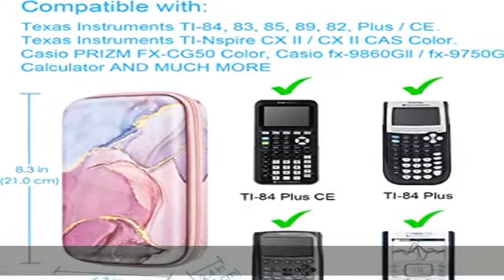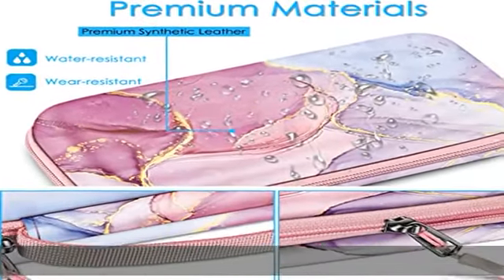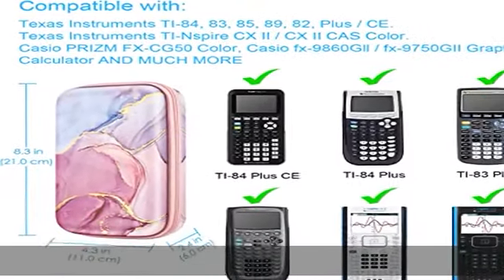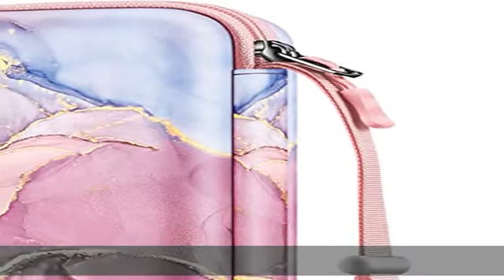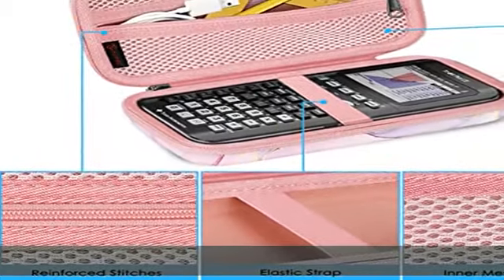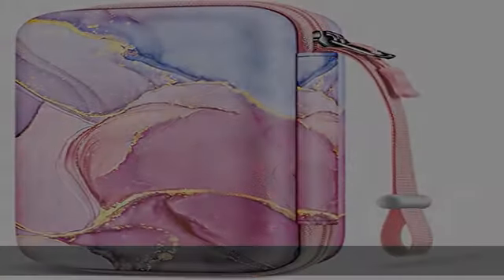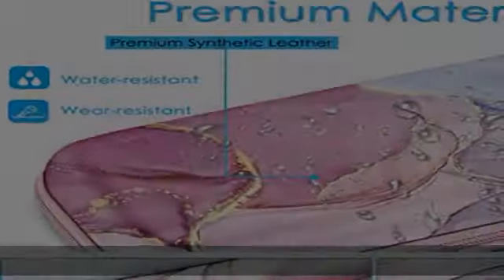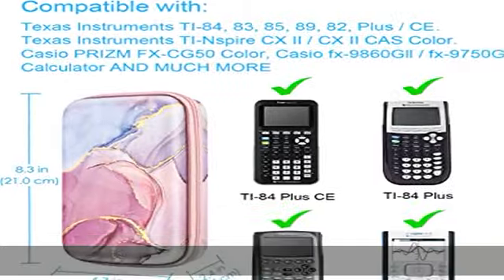Graphing Calculator Carrying Case for TI-84 Plus CE, Fintie Hard EVA Shockproof Protective Box for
Graphing Calculator Carrying Case for TI-84 Plus CE, Fintie Hard EVA Shockproof Protective Box for TI-84 Plus/TI-83 Plus CE/Casio fx-9750GII (Glittering Marble)